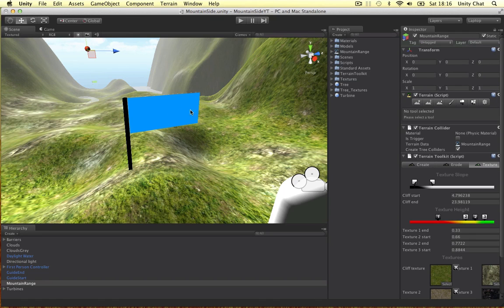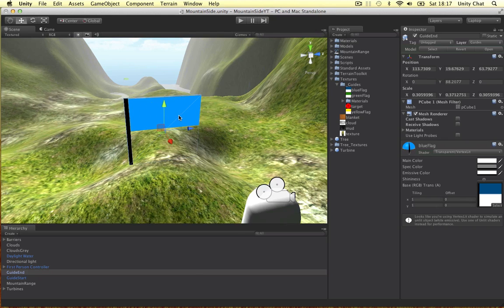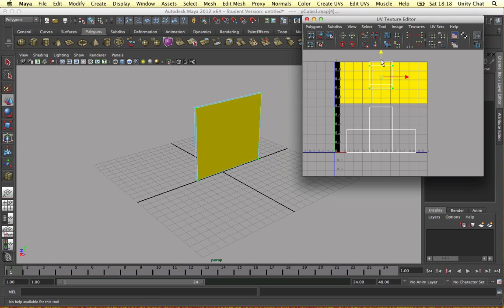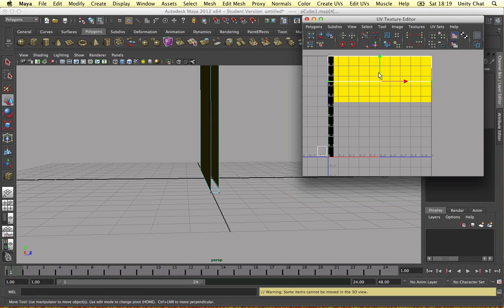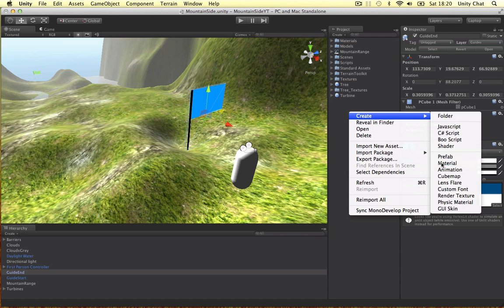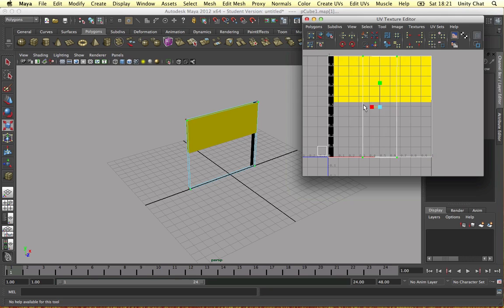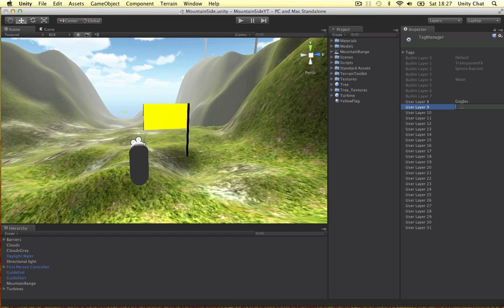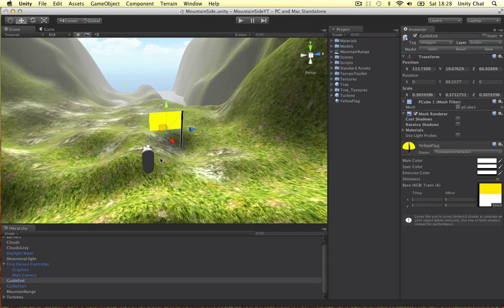Unity - How to Create Transparent Scene Guides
In this video I show you how to place guide graphics in your scenes, which become very important in more complex scenes.